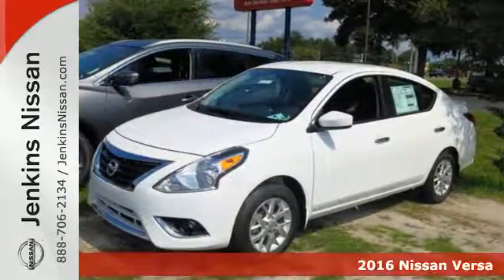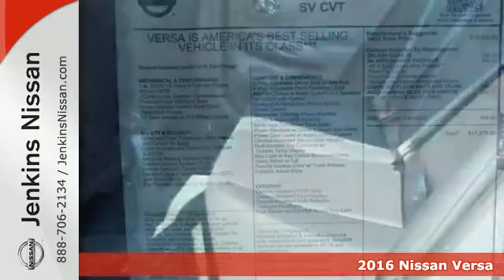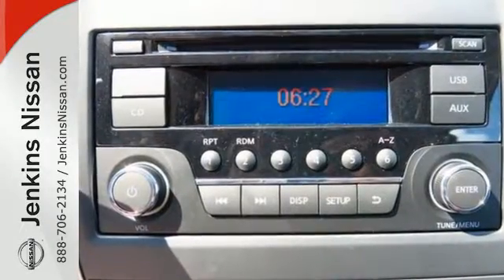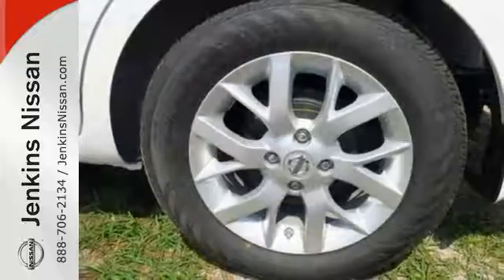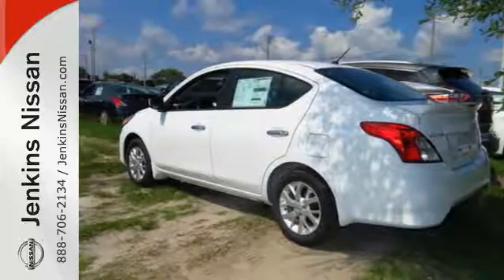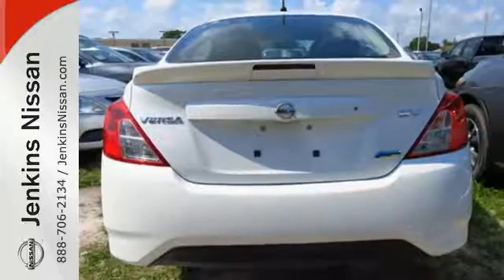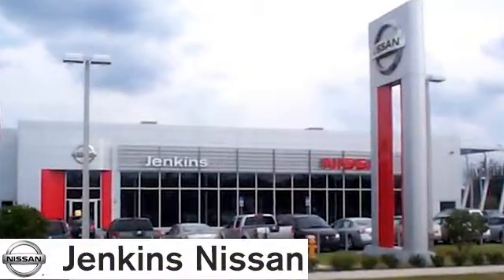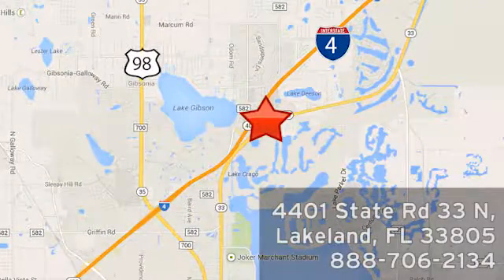New 2016 Nissan Versa Lakeland FL Tampa, FL 16V353 - SOLD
Year: 2016
Make: Nissan
Model: Versa
Trim: 4dr Sdn CVT 1.6 SV
Engine: 1.6 L 4 Cyl. Cyl.
Color: Fresh Powder
Stock #: 16V353
VIN: 3N1CN7AP6GL893620

Address:
401 State Rd 33 N